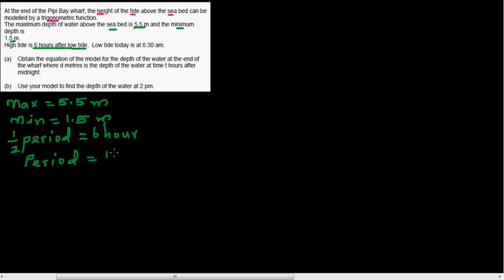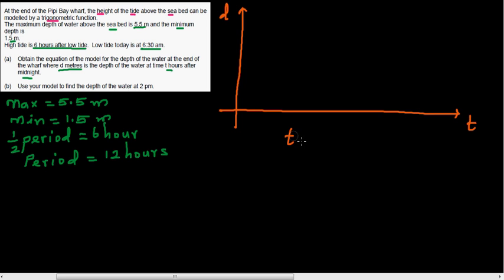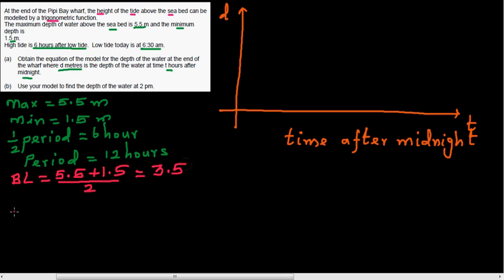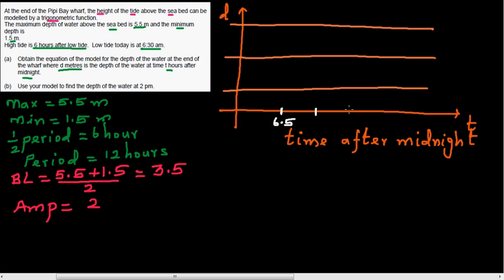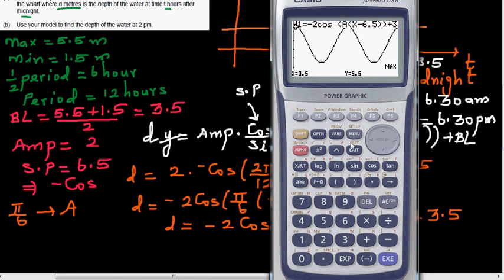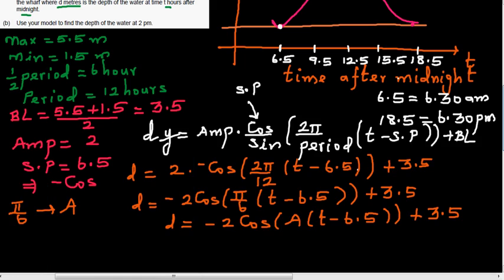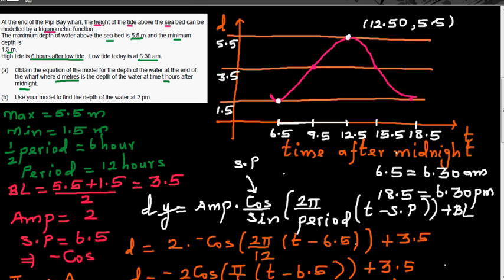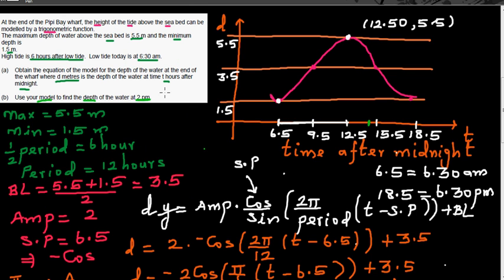Pipi Bay wharf - Application of trigonometry in real life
In this video I have explained how trigonometry can be used in solving real life problems